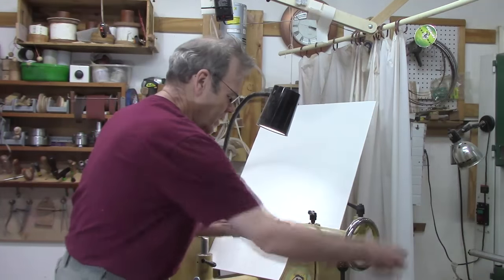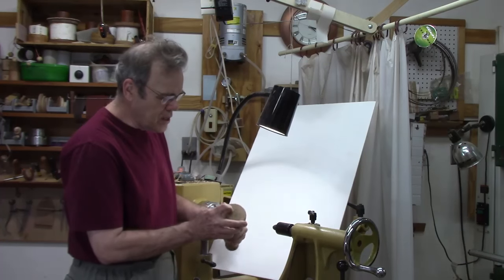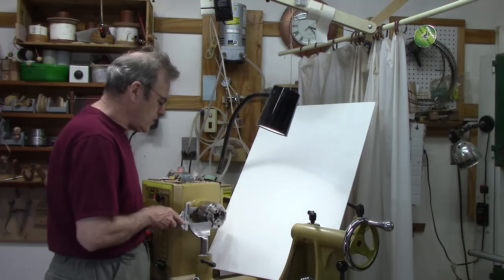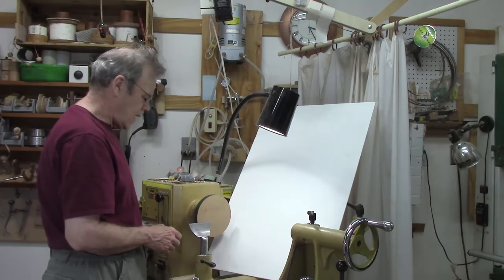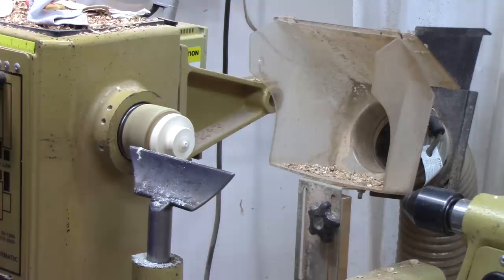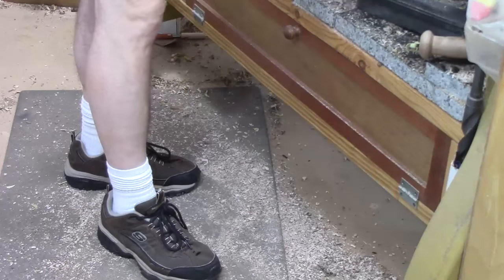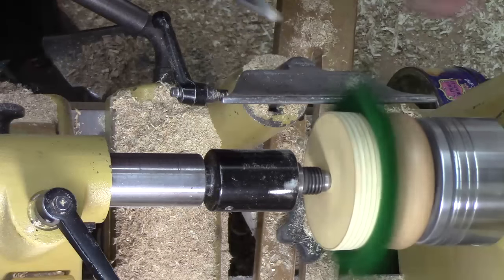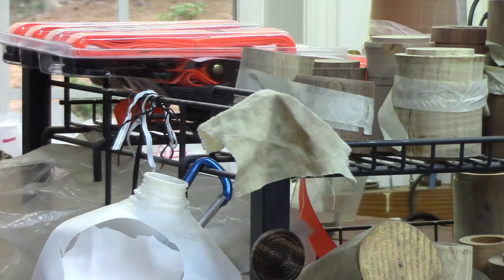Turning Tips, Tricks and Jigs - Episide 3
Every woodturner should find something useful in these nifty woodturning tips trick and jigs in this third episode.

Filmed and uploaded in HD
for demonstration handouts, downloadable copies of articles I have published, and links to some full length demonstrations I have done at Gwinnett Woodworkers YouTube channel.